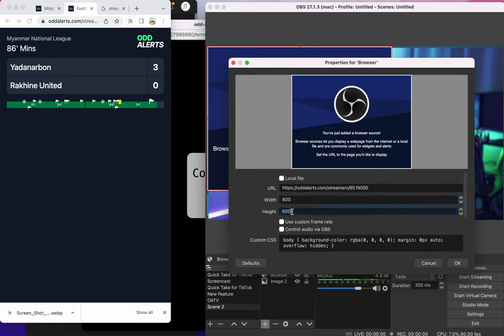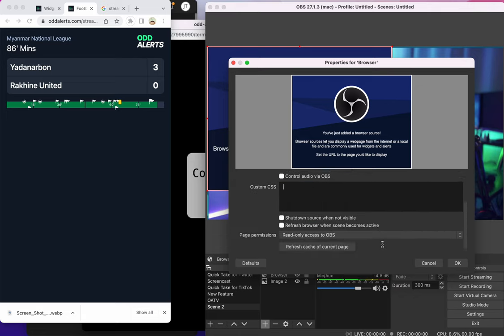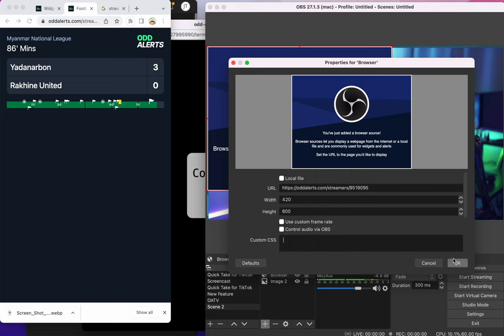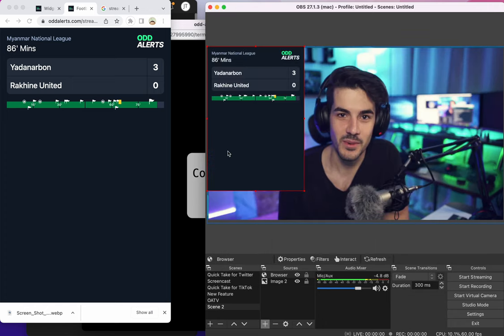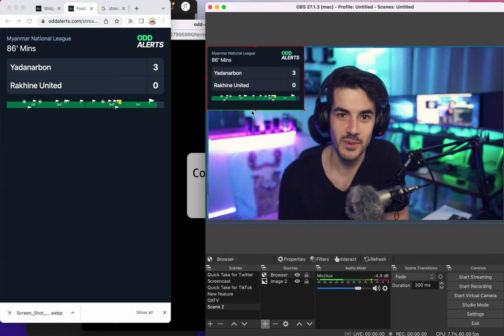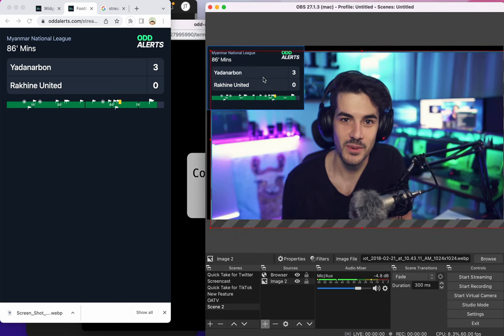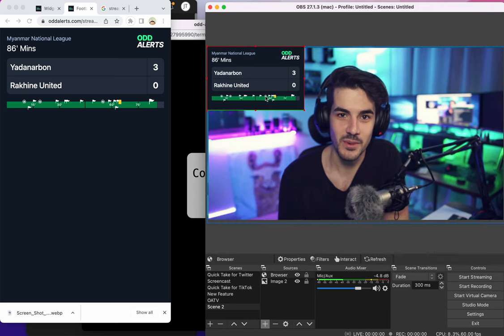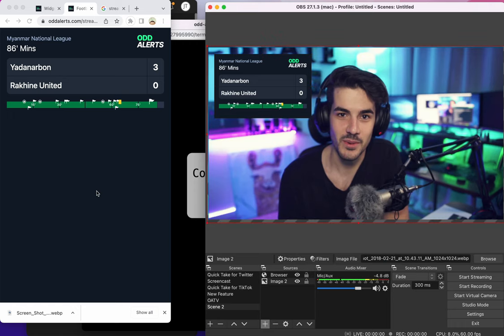Add Free Football Widgets to Your Streams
I'm delighted to launch the first tool for football streamers, a free and live widget that will show the score, time, and event map for any fixture in the world. This video will show you how to implement this into your stream using OBS Studio (Free) and other software will follow similar patterns.